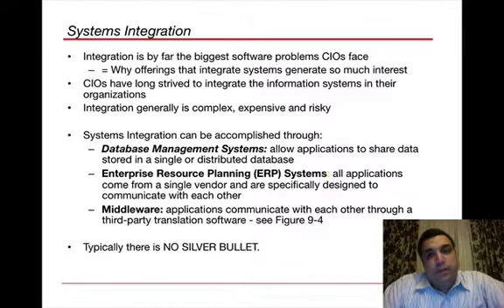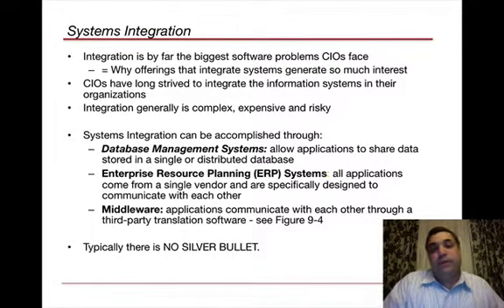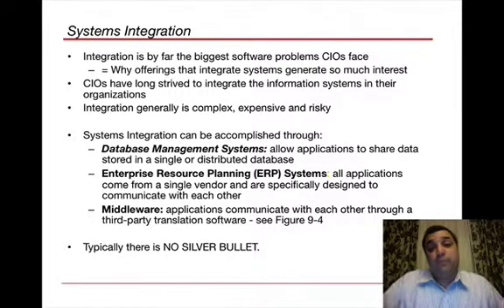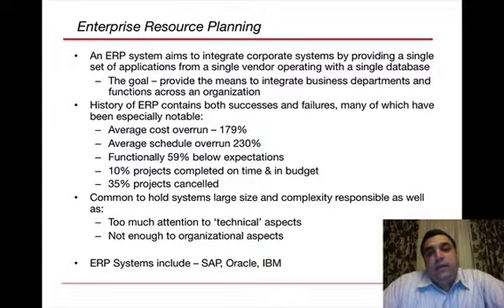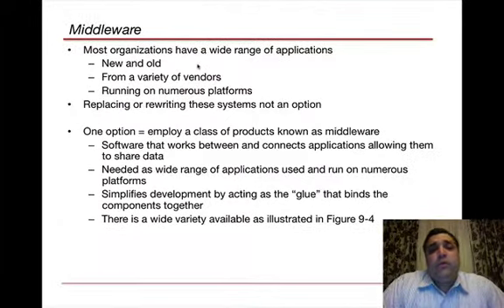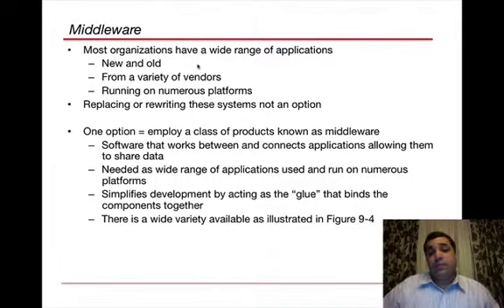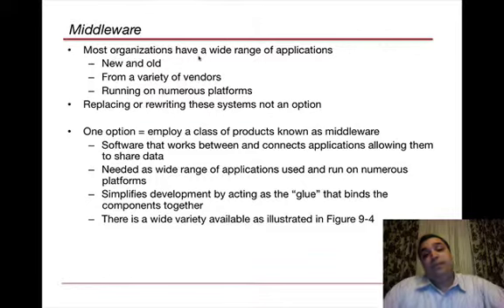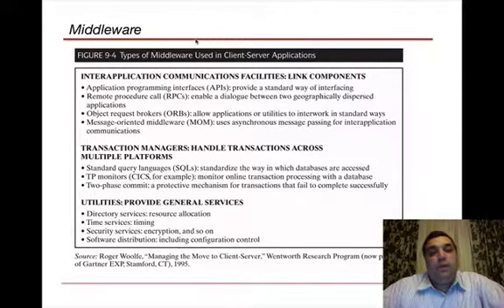IT240 Module 9.2 Part 1 - Hofstra Info Sys Res Mgt